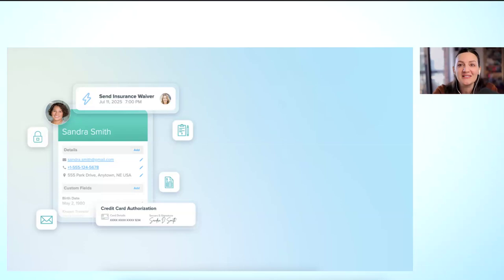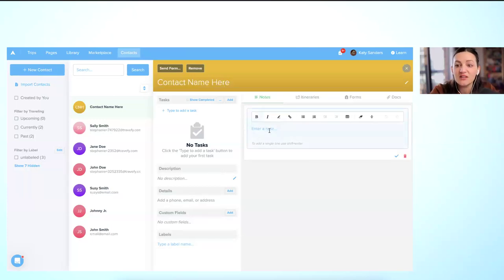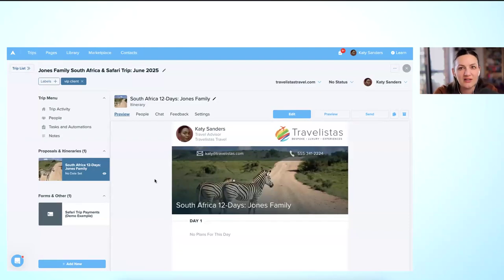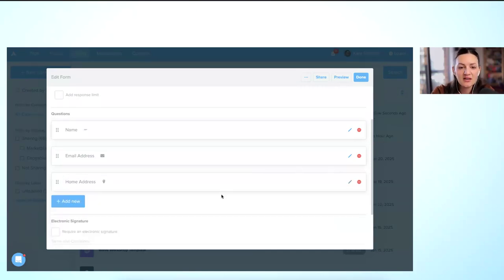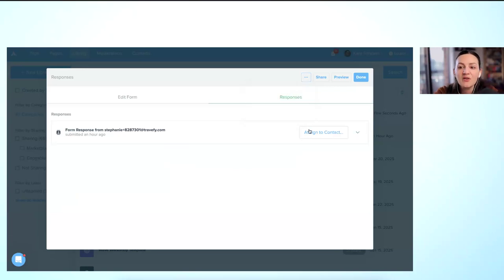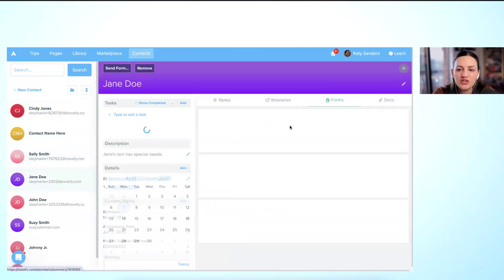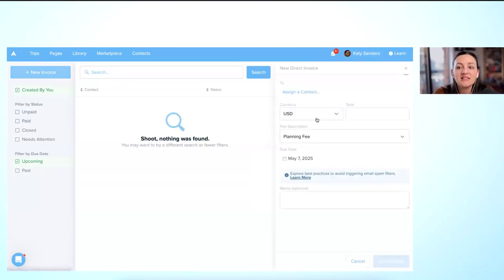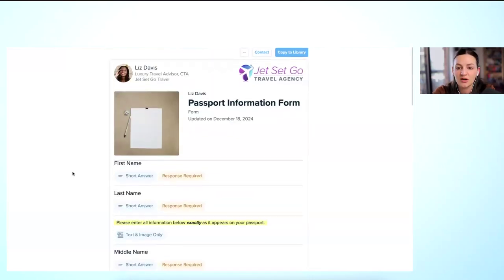New Agent Series: Keeping Your Client Data Organized & Secure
Protect your business and stay organized from the start! In this New Agent Series session, we’ll show you how Travefy’s secure, PCI-compliant forms make it easy to collect and store client information safely.

You’ll learn best practices for managing client data and get ready-to-use form templates to start implementing right away.